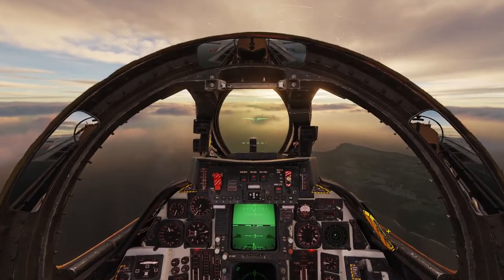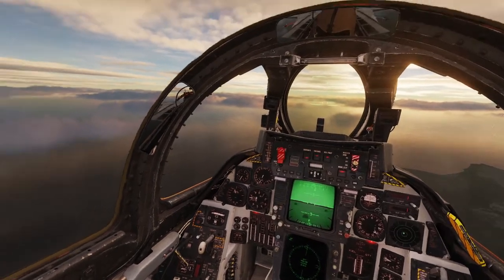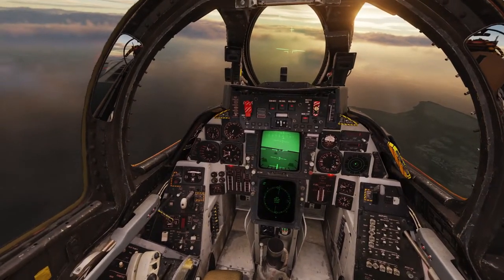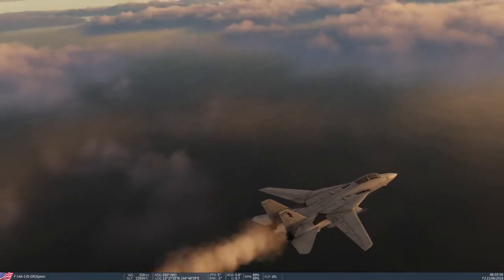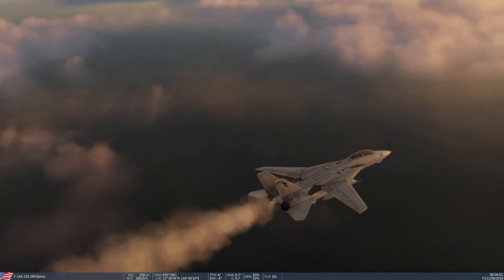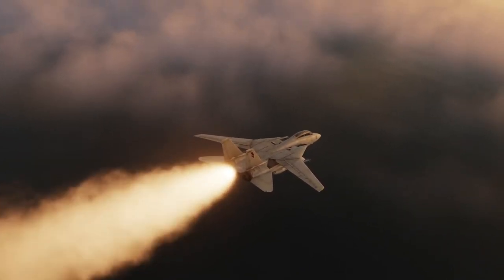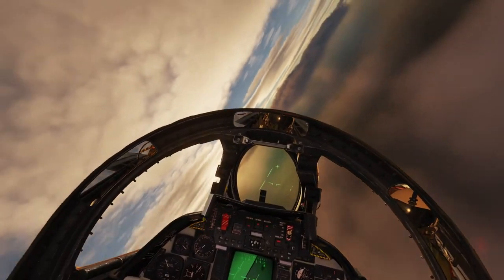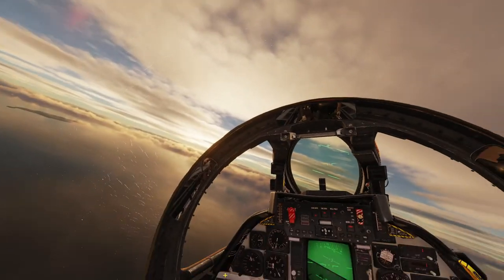Prohibited Maneuvers in the F-14 Tomcat | #2: "Dump and Burn"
My second video in this series on the things pilots were not supposed to do in the F-14 Tomcat.